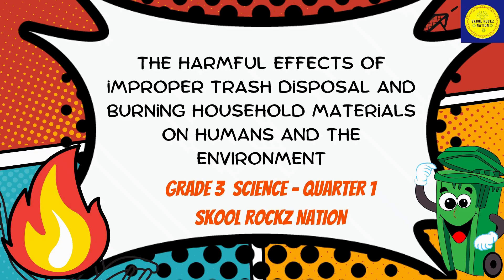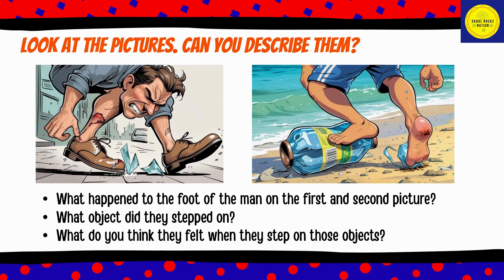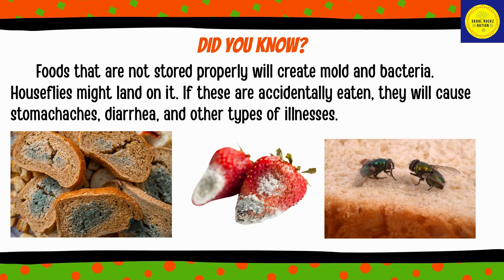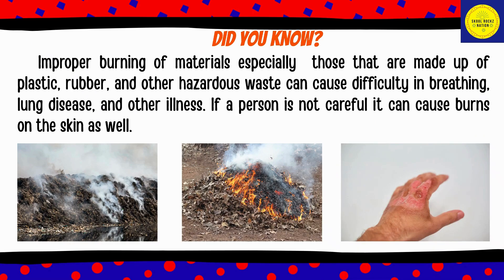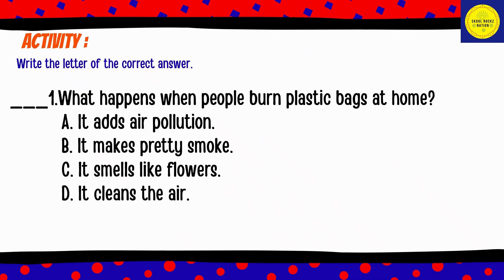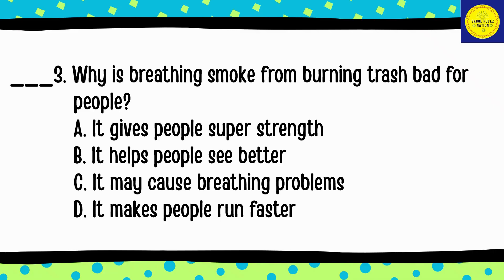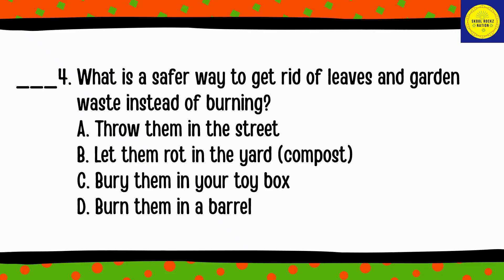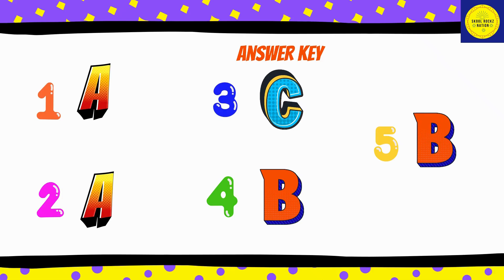Science - Harmful effects of trash and burning of materials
A Grade 3 Quarter 1 Science lesson from DepEd's MATATAG Curriculum.